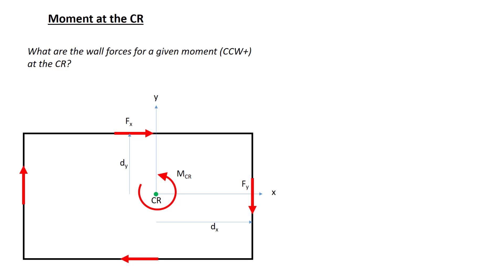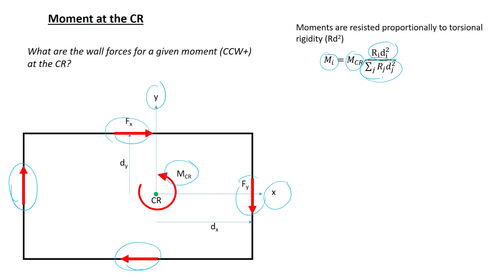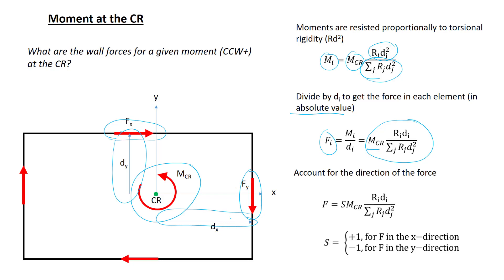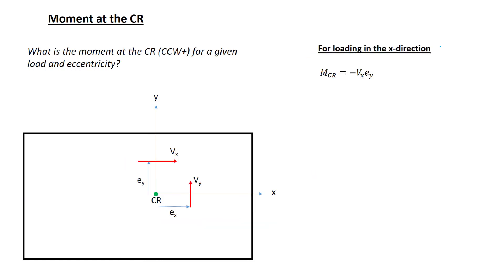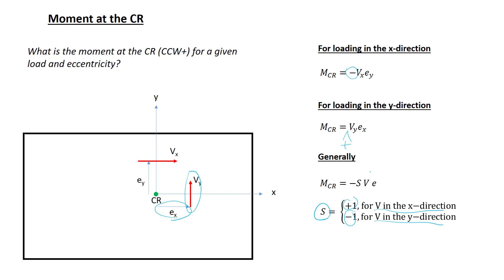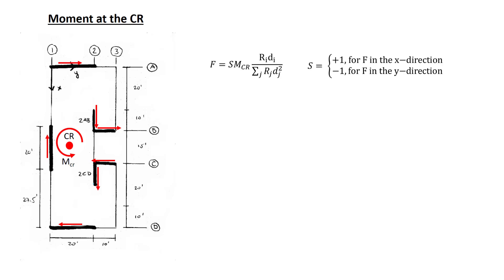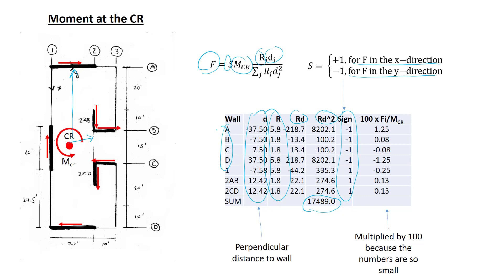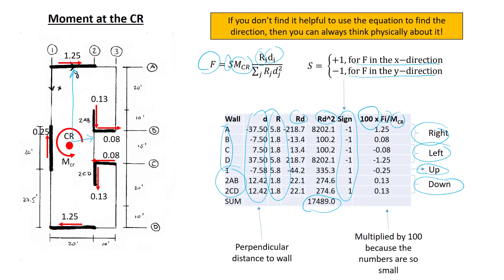Rigid Diaphragms 02, Torsion at the Center of Rigidity